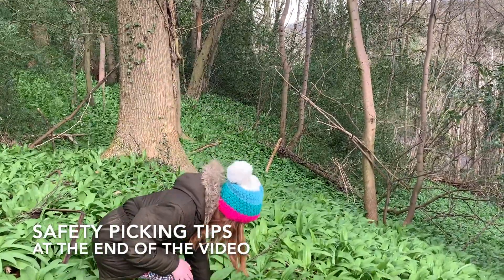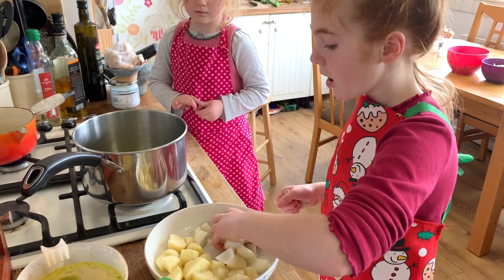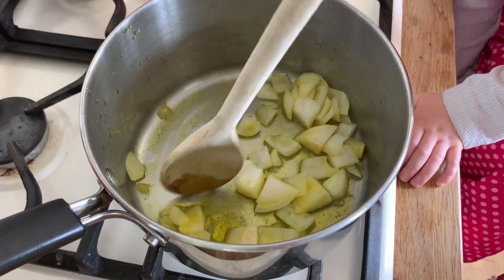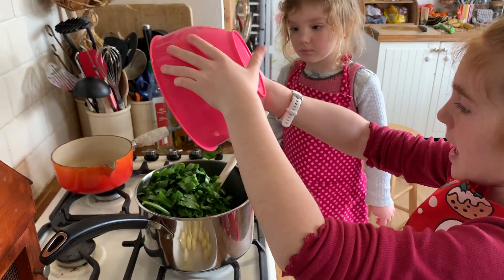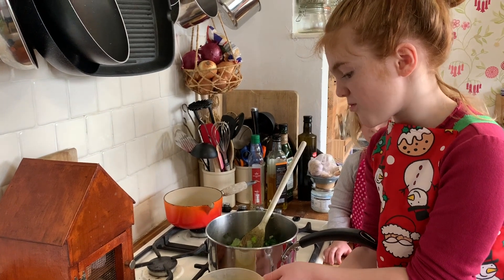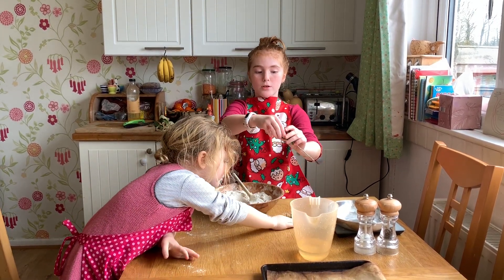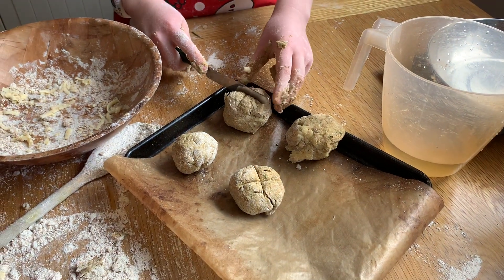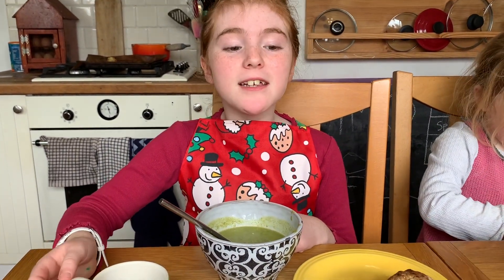Wild garlic leek and potato soup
This video is about Wild garlic leek and potato soup